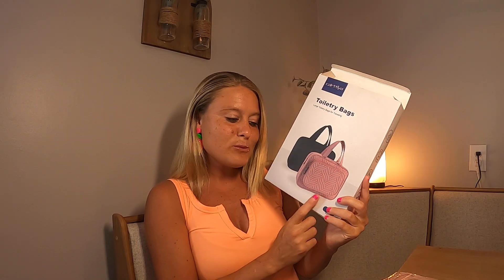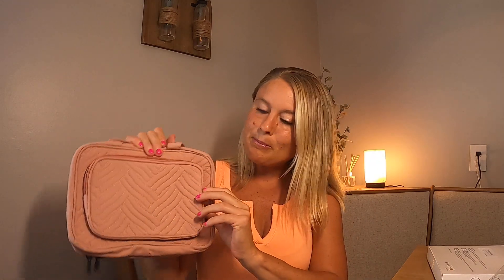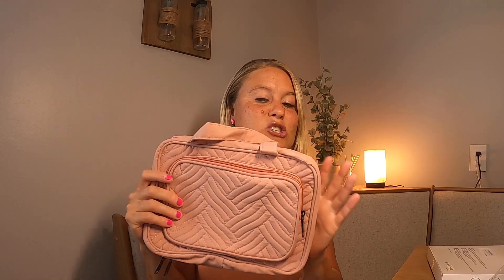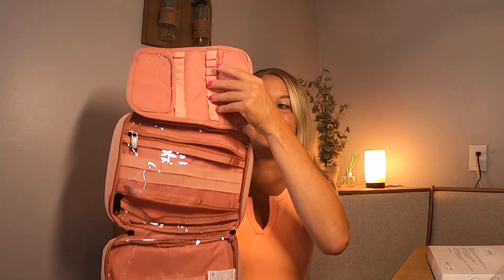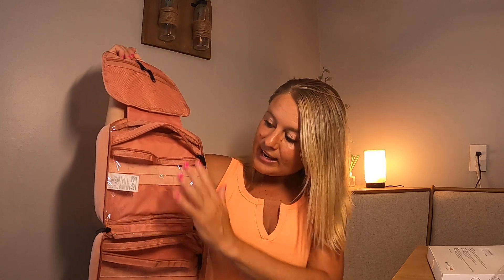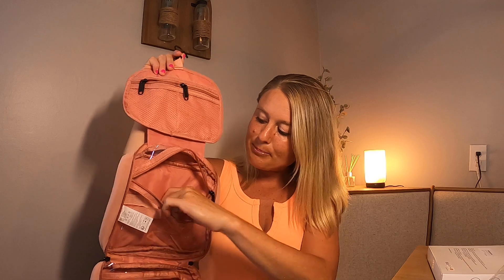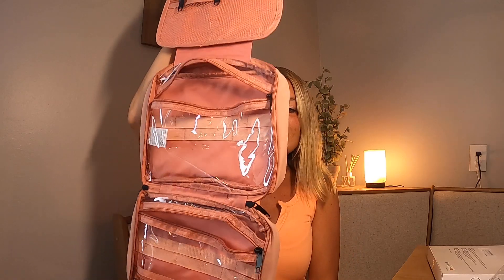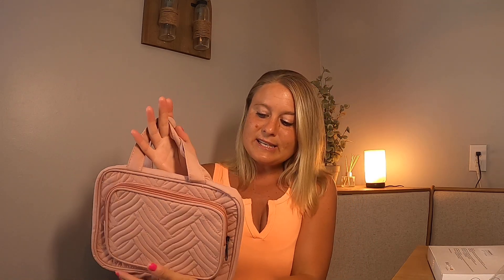Toiletry Bag for Women, Hanging Travel Makeup Bag Organizer, Waterproof Cosmetic Bag for Brushes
to learn more about this item-